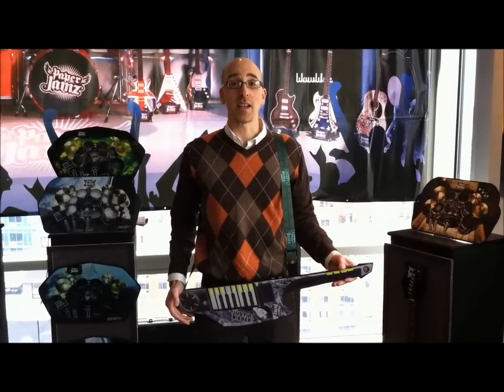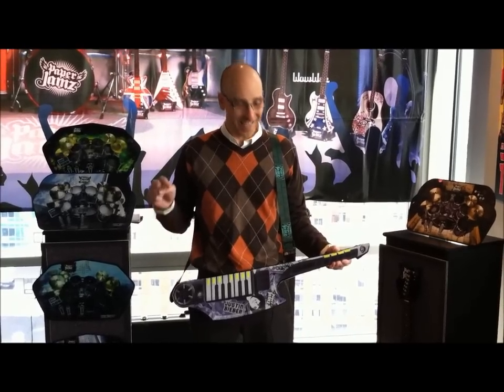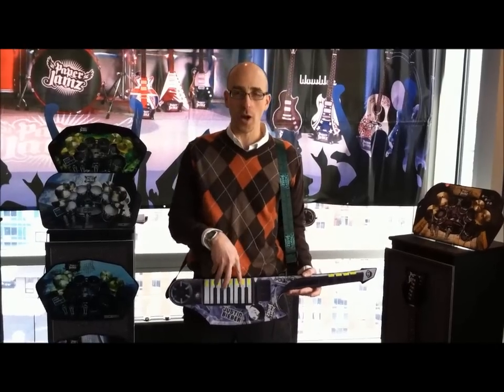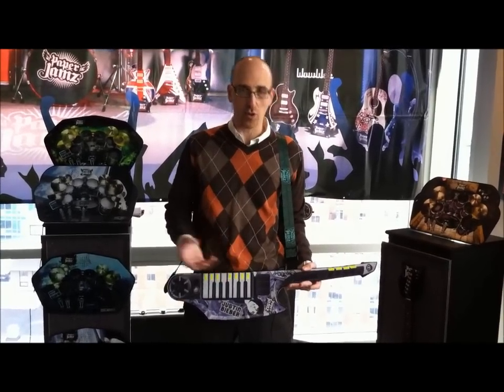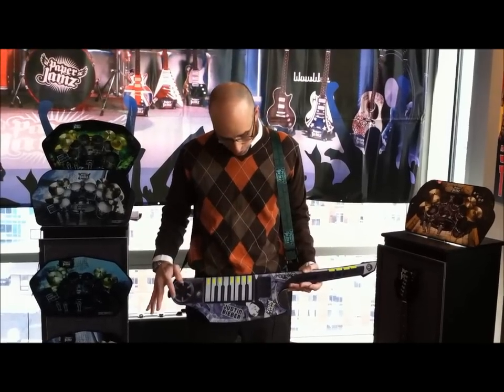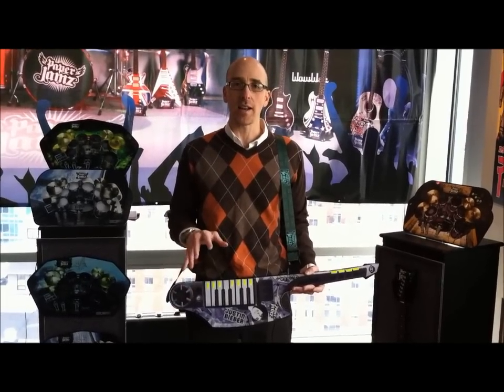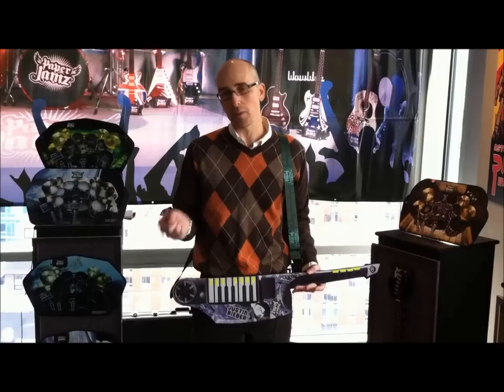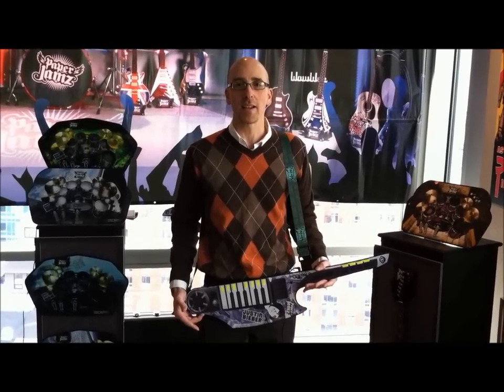Hands on with the Paper Jamz Justin Bieber Keyboard Guitar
Toyfair 2011: PCMag Editor-in-Chief test drives WowWee Paper Jamz's newest toy the Justin Beiber Keyboard Guitar.